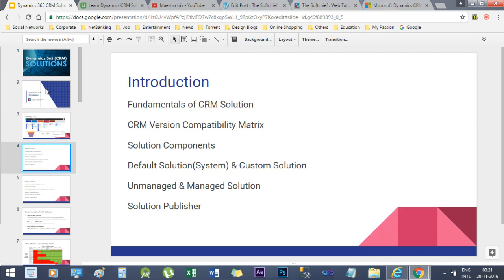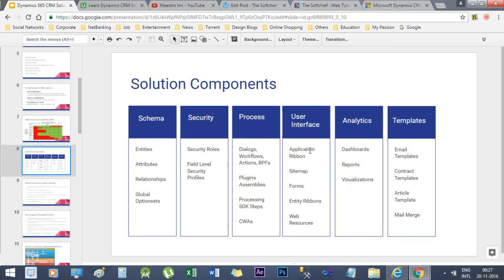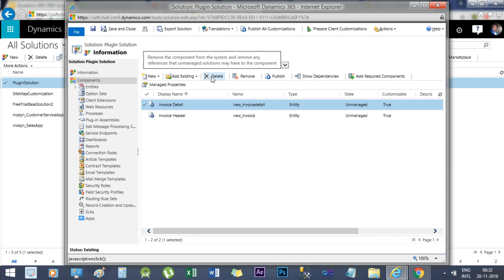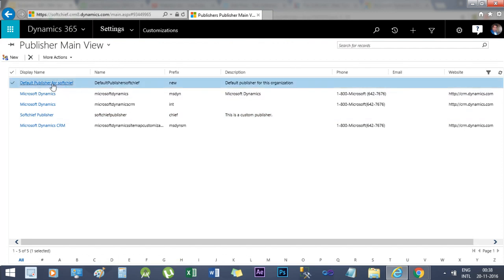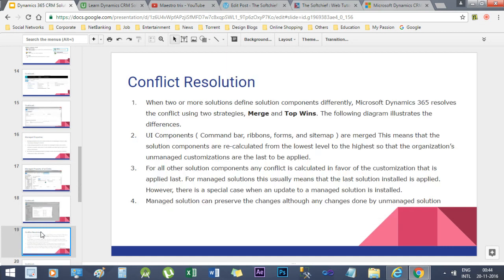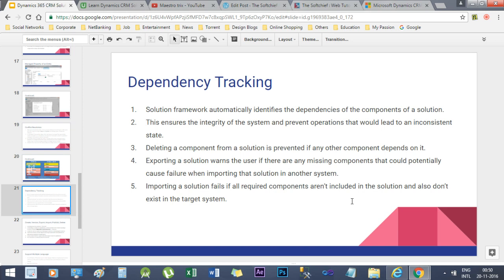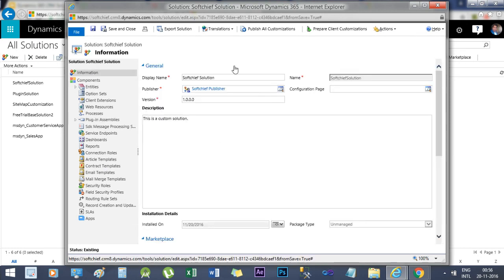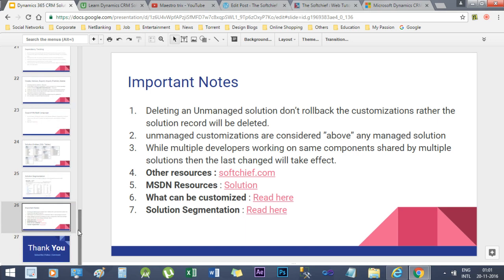Dynamics CRM Solutions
In this topic we will discuss the below points:
Fundamentals of CRM Solution
CRM Version Compatibility Matrix
Solution Components
Default Solution(System) & Custom Solution
Un-managed & Managed Solution
Solution Publisher
Managed Properties
Conflict Resolution : Merge & Top-Win
Dependency Tracking
Create, Version, Export, Import, Publish, Delete Solution
Multiple Language support
Solution Entities (SQL tables)
Solution Segmentation